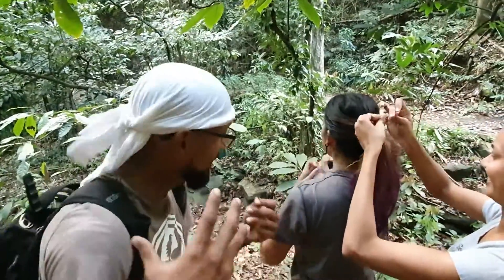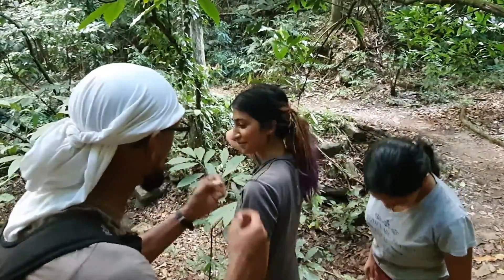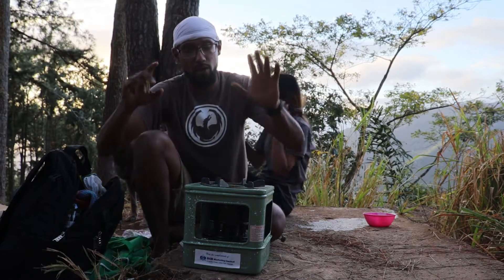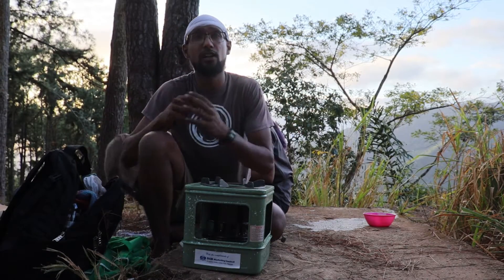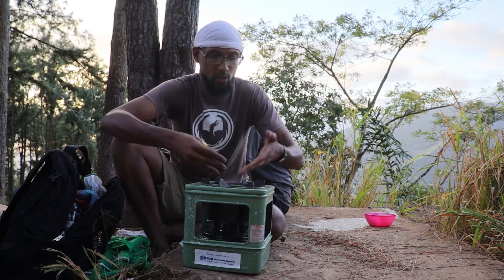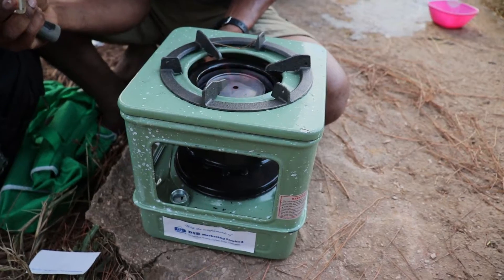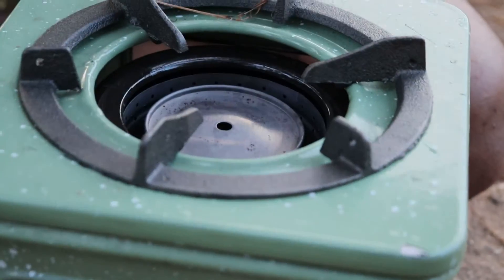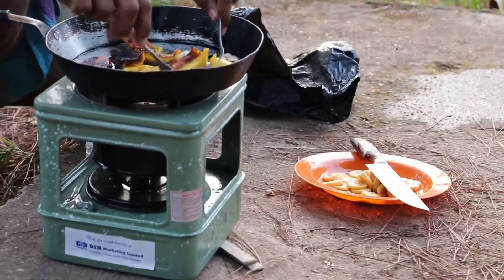Perfect Plantain and Hops: Adventure Cooks - Episode 7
In this episode we made some fried plantain and bread. Special thank you to them.